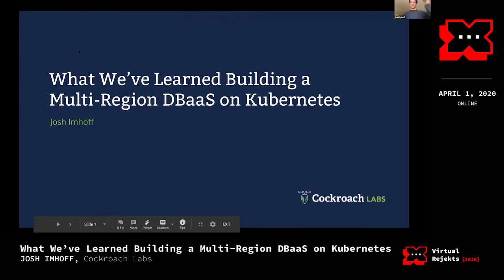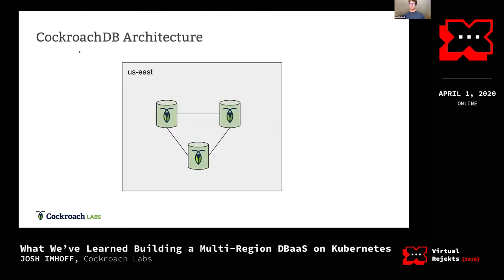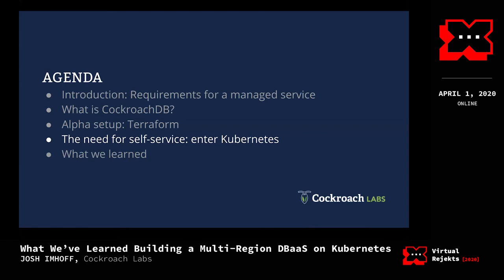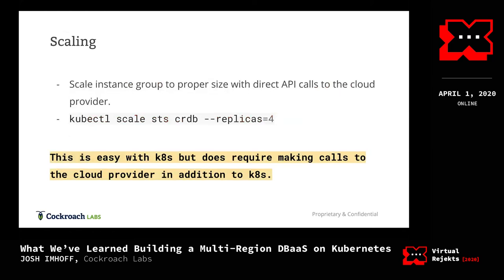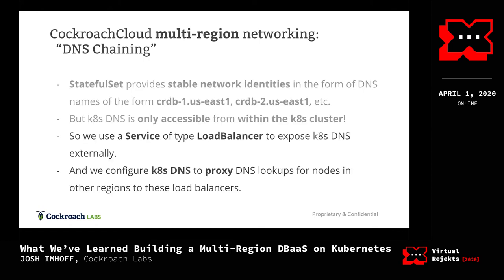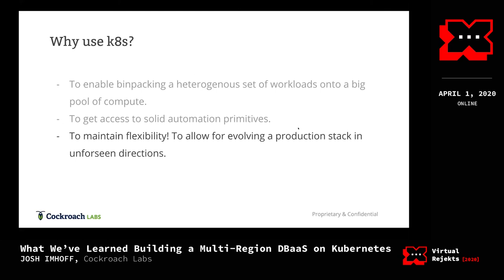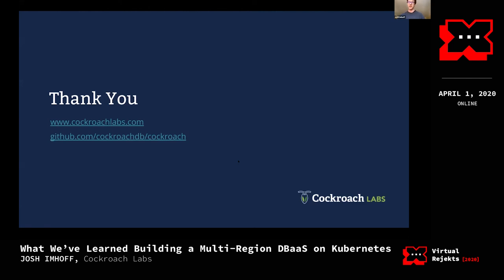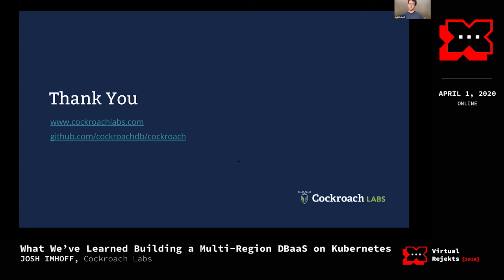What We’ve Learned Building a Multi-Region DBaaS on Kubernetes - Josh Imhoff, Cockroach Labs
When the engineers at Cockroach Labs started development on a global Database as a Service (DBaaS), they weren’t sure if Kubernetes would be the right choice for the underlying orchestration system. They wanted to harness Kubernetes’s powerful orchestration capabilities, but building a system to run geo-distributed Cockroach clusters on Kubernetes presents unique challenges: First, the clusters must run across multiple regions, complicating networking and service discovery. Second, the clusters must store data, requiring the use of stateful sets and persistent volumes. Third, the system must programmatically create Kubernetes clusters on AWS and GKE, which have different APIs for node pools and firewalls. In this presentation, they share their experience of overcoming these challenges to build a global DBaaS.

We are presenting a unique case study from a Kubernetes user. We will be sharing our team's experience using kubernetes to build a multiregion database as a service. Unique aspects include (a) running a stateful service across multiple regions, (b) heavily using the k8s API to build automation on top of k8s, and (c) offering a service that dynamically allocates k8s clusters on public cloud providers. In particular, (a) could help inform the design of future k8s multiregion networking/federation capabilities.

Speaker: Josh Imhoff

Josh Imhoff spent his college years programming robots to play soccer in the RoboCup SPL league. There, he learned to love when very complicated computer systems break. This passion for broken computers led him to take an SRE job at Google working on source control systems. Six months ago he moved to Cockroach Labs to work on a DBaaS. Josh enjoyed Borg while at Google and has since spent many long hours puzzling over the strange land of Kubernetes. Josh can often be found roaming the Cockroach Labs NYC office yelling about things like strange node pool API semantics much to the confusion of his coworkers who don’t work on Kubernetes.

Virtual Rejekts 2020
Online
April 1